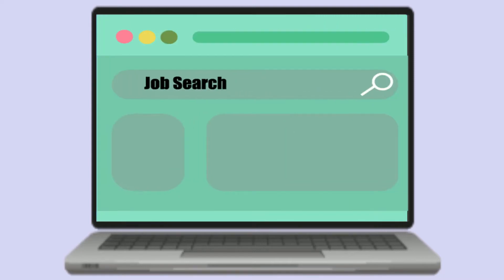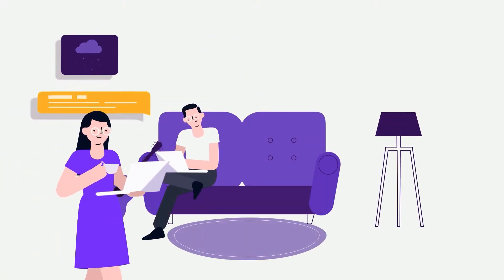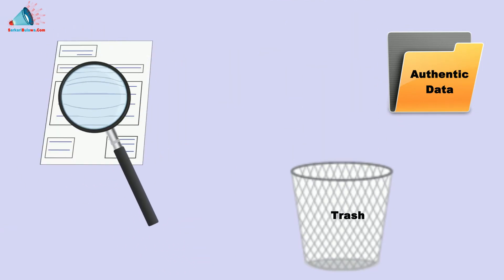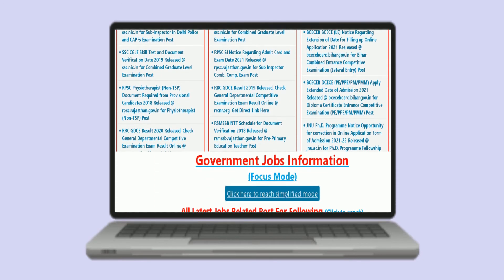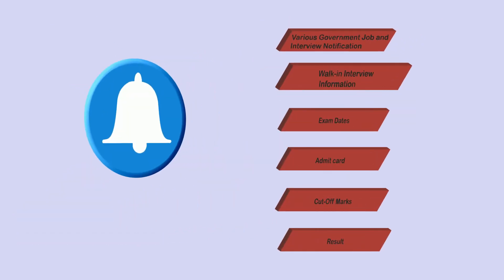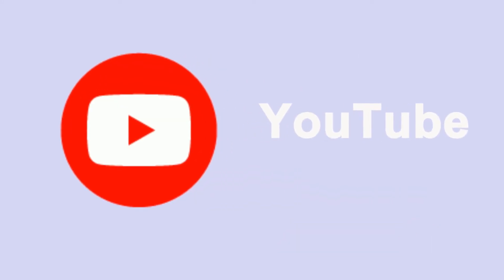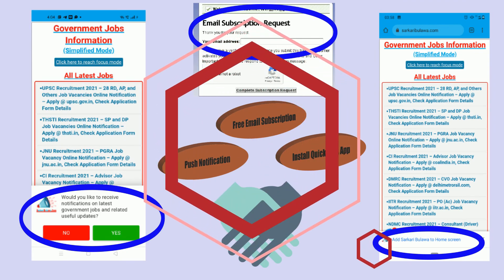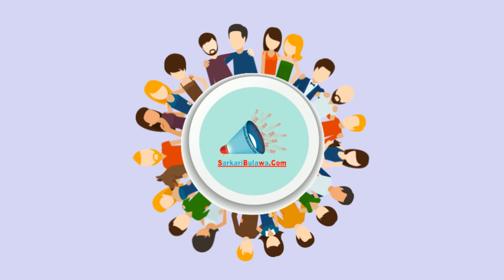Get Sarkari Naukri - All Kinds of Updates Instantly with SarkariBulawa.Com | Introduction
Get Sarkari Naukri (सरकारी नौकरी) - All Kinds of Updates Instantly with SarkariBulawa.Com

SarkariBulawa.Com is the best Indian government jobs information website that provides all kinds of updates like latest jobs, results, admit cards, study materials etc.